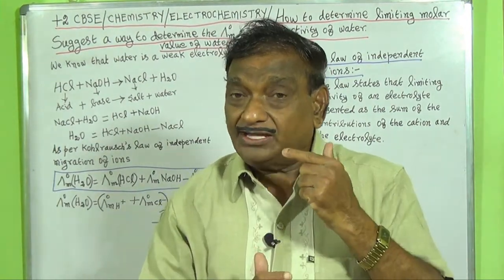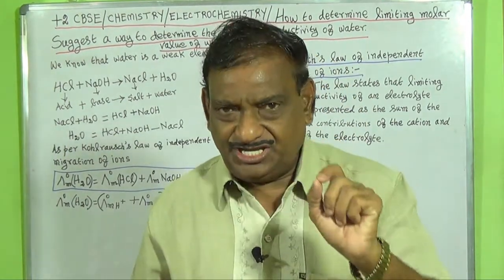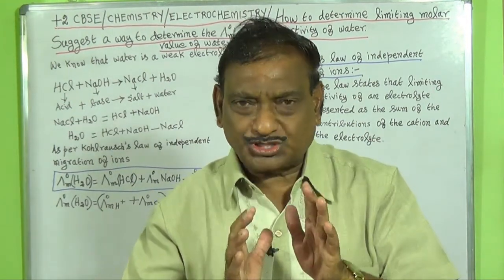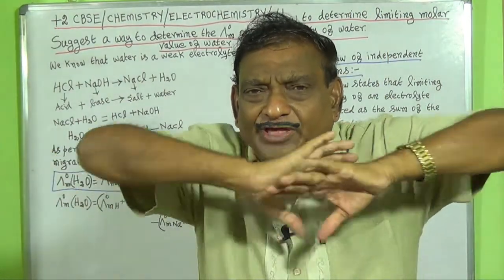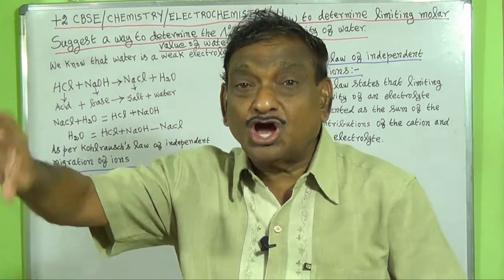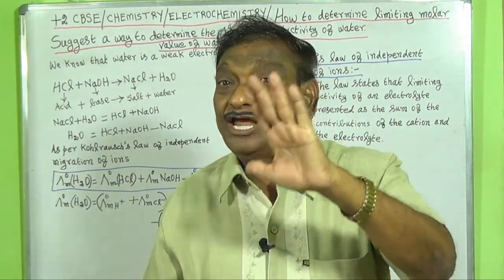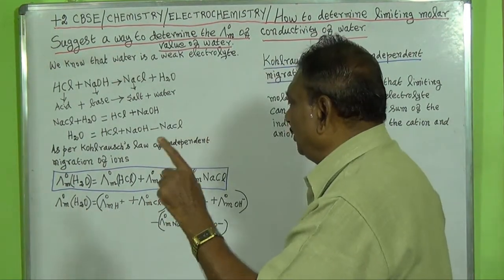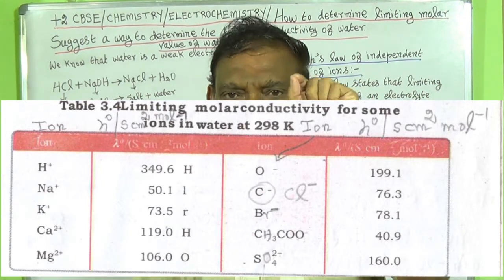+2 CBSE/CHEMISTRY/IN ENGLISH/LIMITING MOLAR CONDUCTIVITY OF WATER INTEXT Q 3 8/ELECTROCHEMISTRY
ABDUL MOHIDEEN